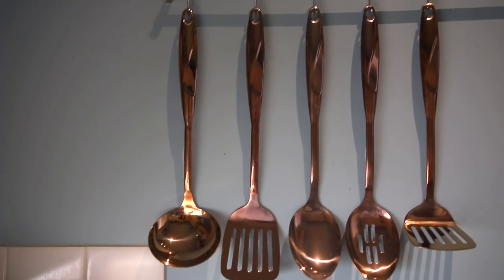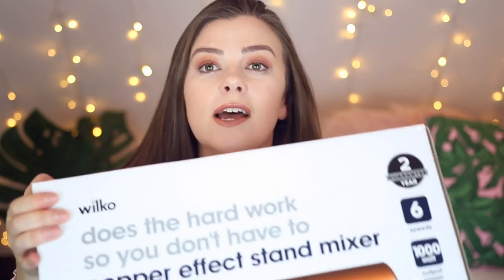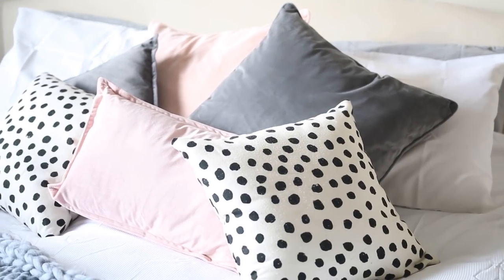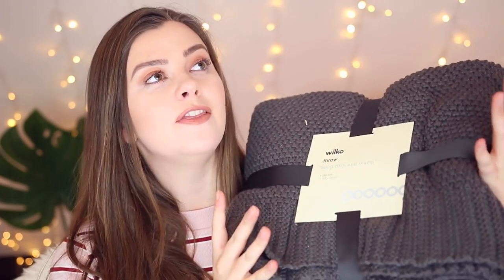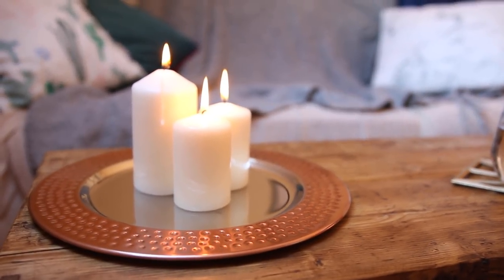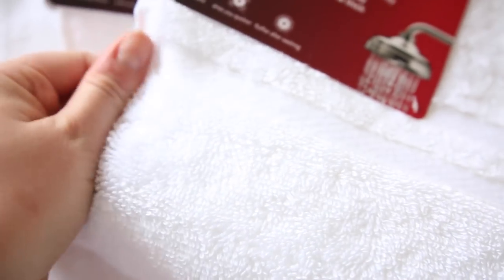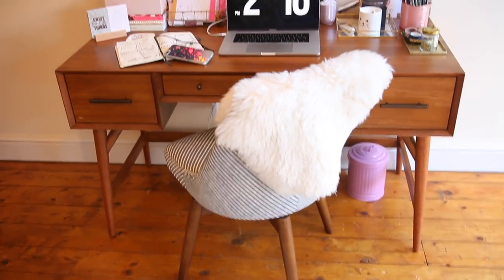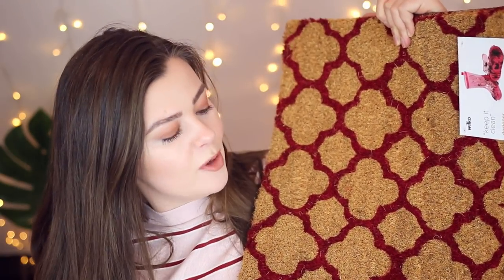AFFORDABLE HOMEWARE HAUL FROM WILKO | LUCY WOOD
Trying to make your home look like something straight outta Pinterest is difficult when you're on a budget, so I thought it might be handy to do an affordable homeware haul with some help from one of my fave bargain shops, Wilko.

↓OPEN ME↓ You can find me in some other places...

Lucy Wood
c/o Above The Fray
48 Charlotte Street
London, W1T 2NS